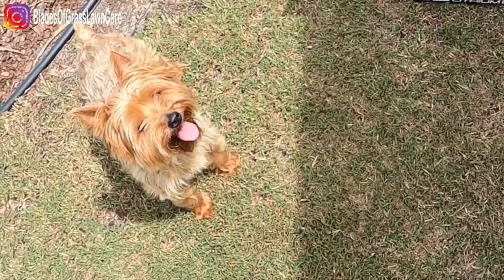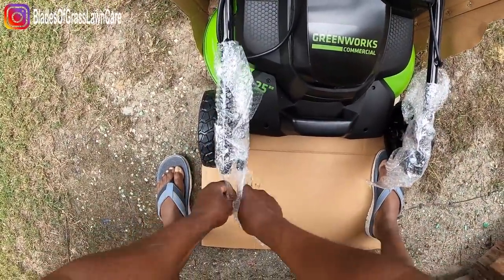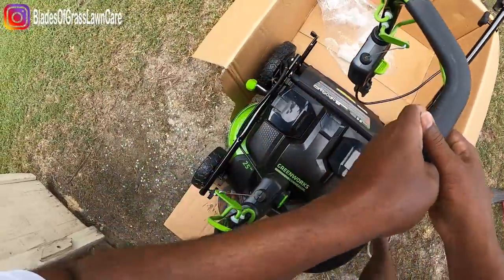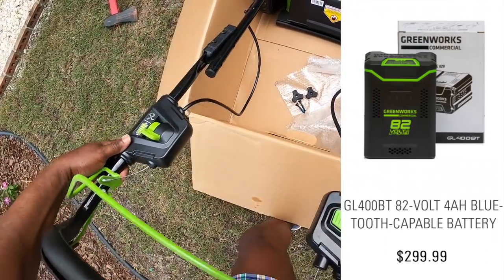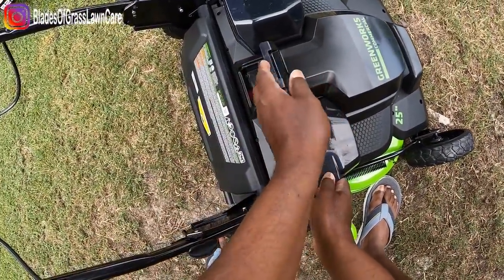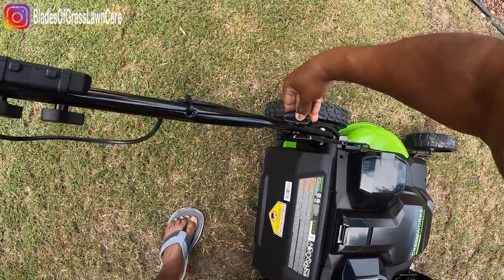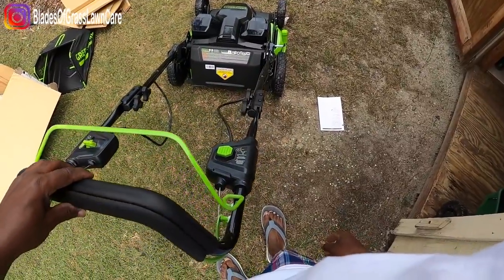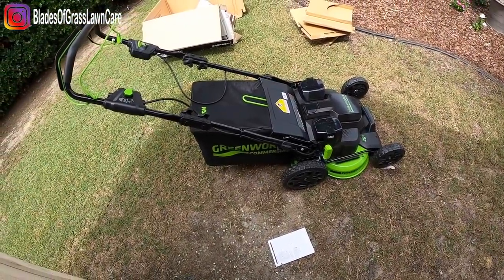NEW Greenworks Commercial 25" Battery Lawn Mower (82SP25M)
Unboxing the NEW Greenworks commercial 25 Self Propelled battery lawn mower (82SP25M)